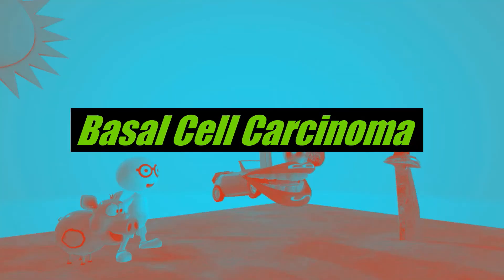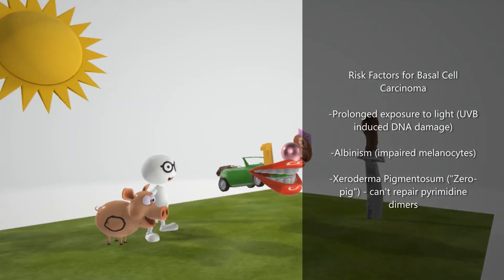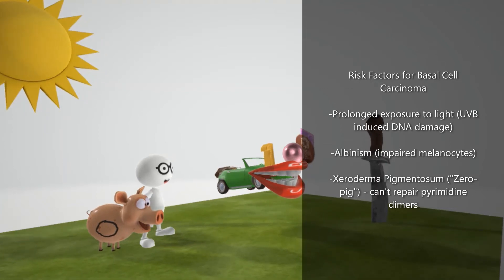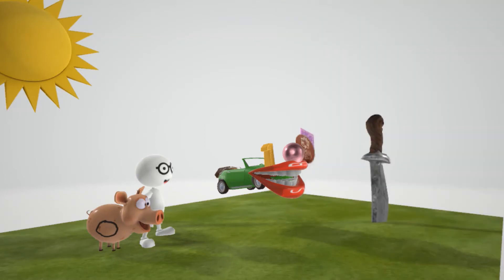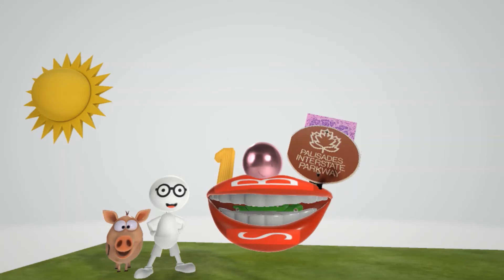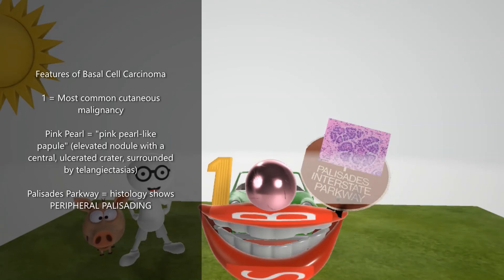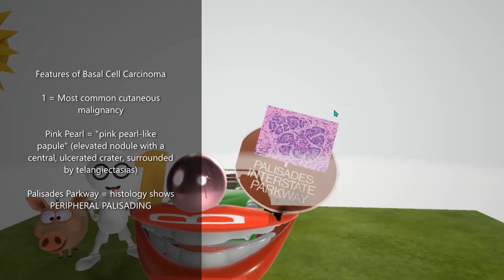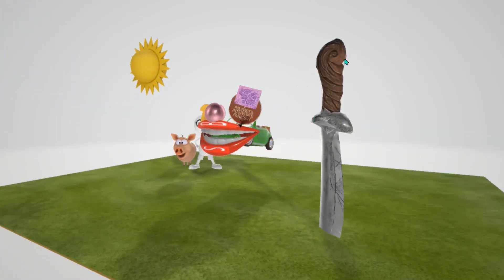Basal Cell Carcinoma (Mnemonic for the USMLE)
Learn all about Basal Cell Carcinoma in this fun and MEMORABLE scene!!!